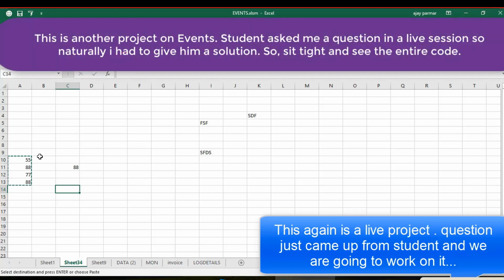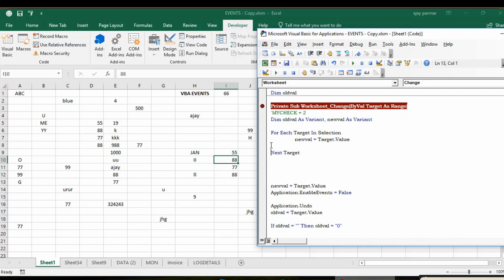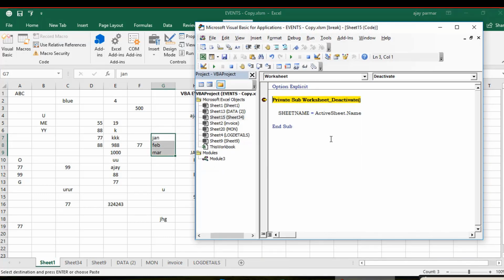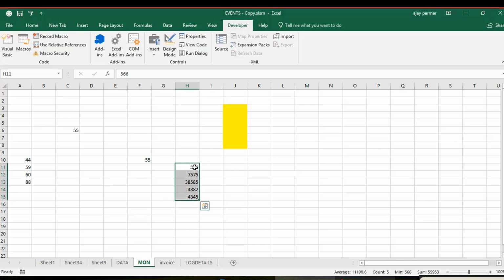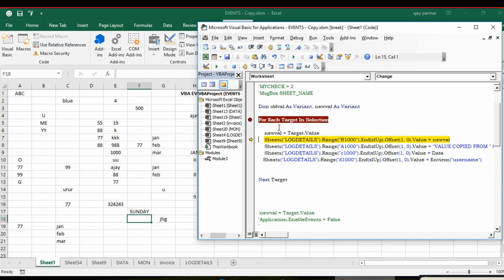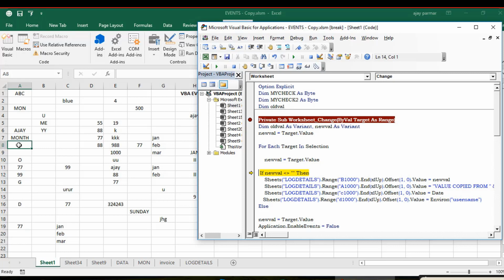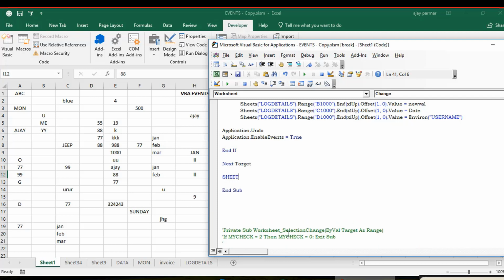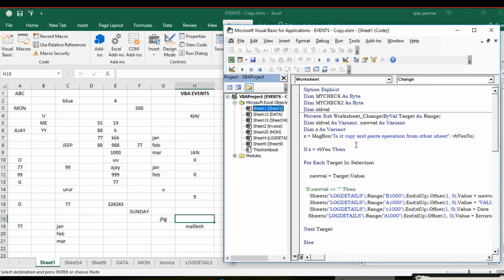Live Class Project Solved for you - How to track ranges -VBA Events - Super Advance Level